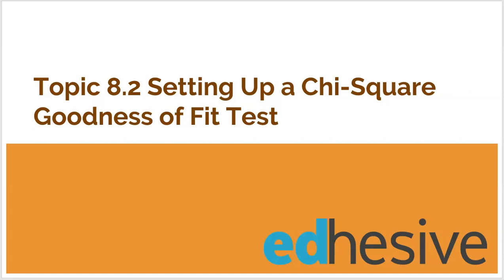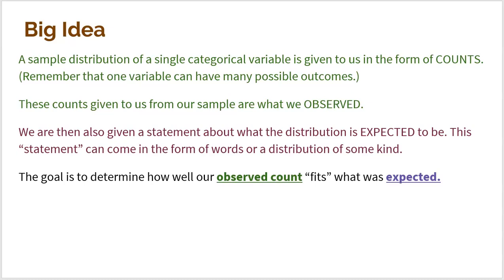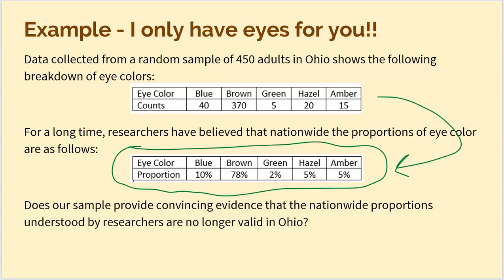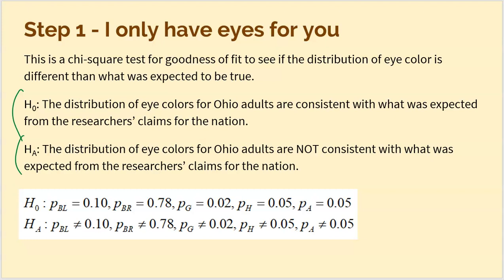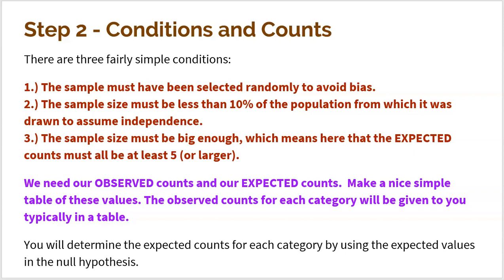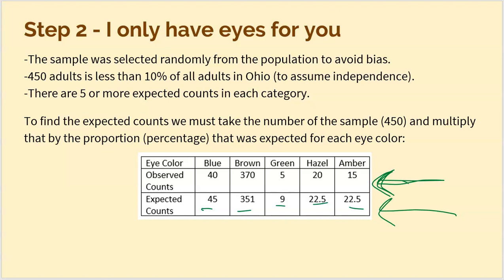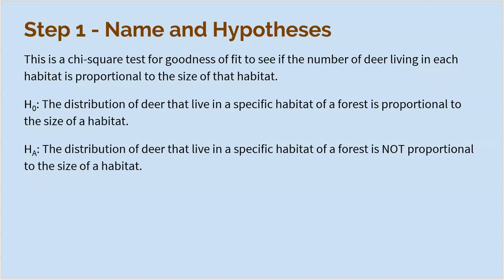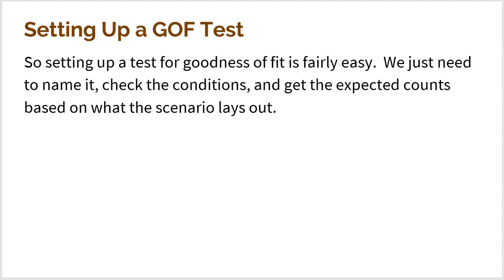AP Statistics: Setting Up a Chi Square Goodness of Fit Test